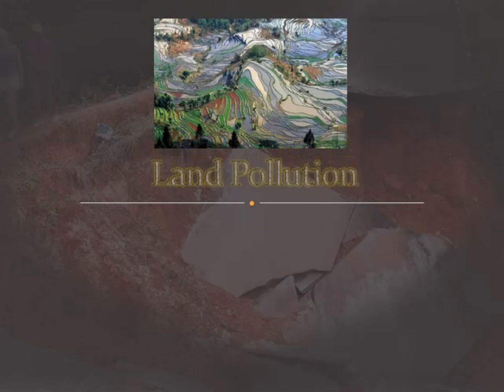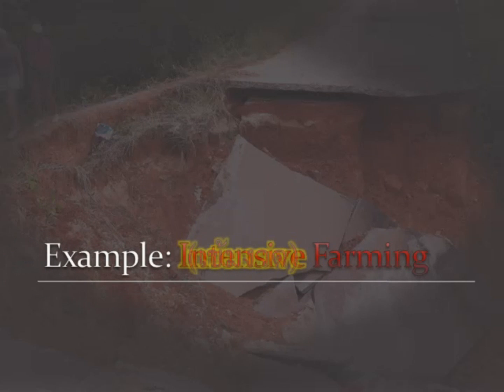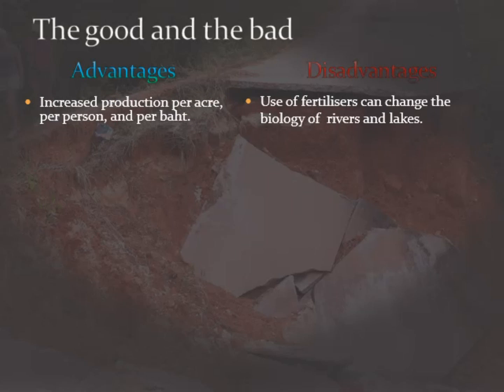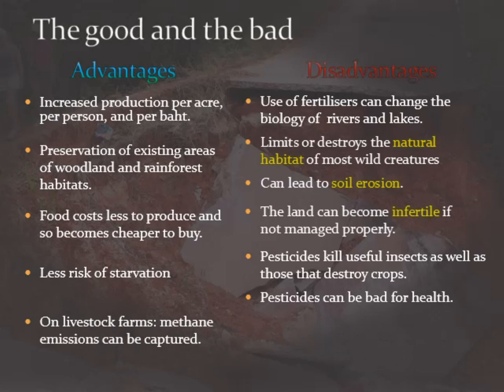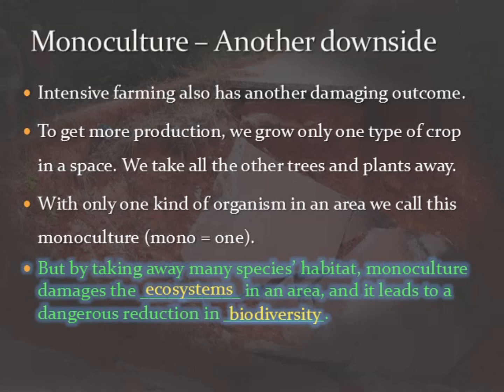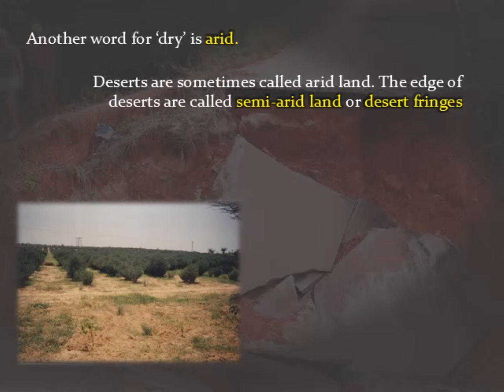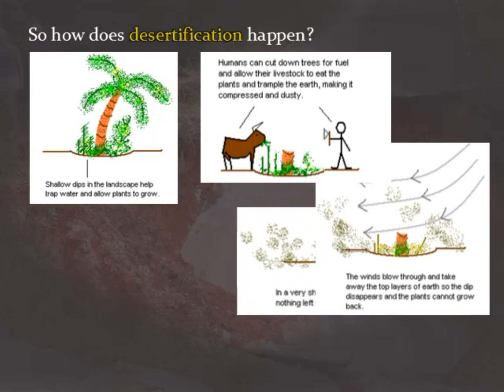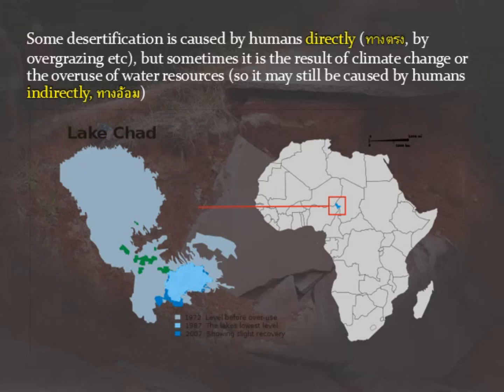4-2 Land Pollution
This video is about the broad subject of land pollution, how it happens and how it is defined. We will look at a couple of specific examples but there are many other kinds.